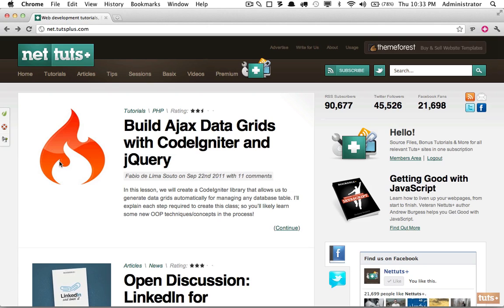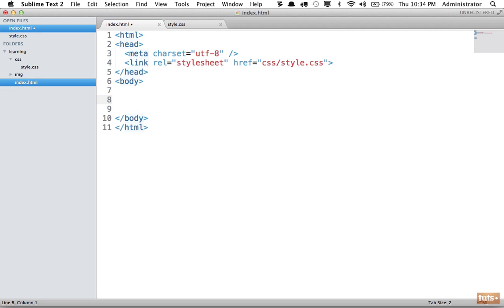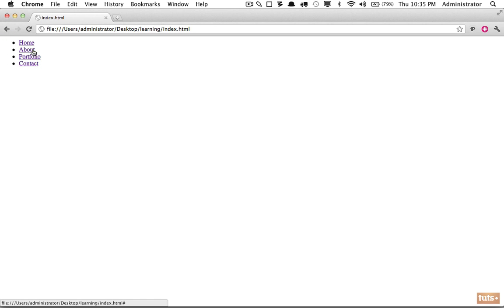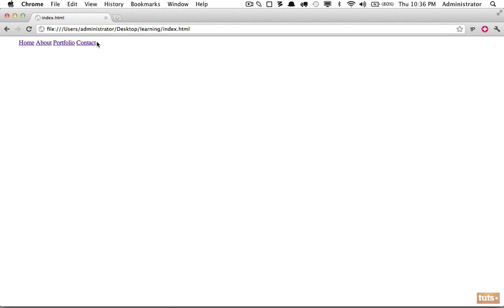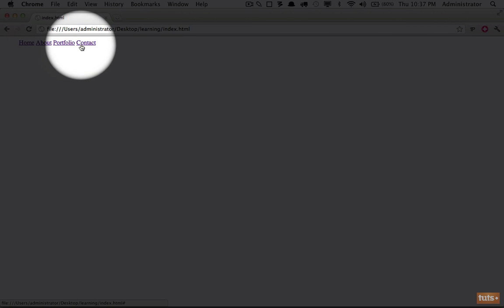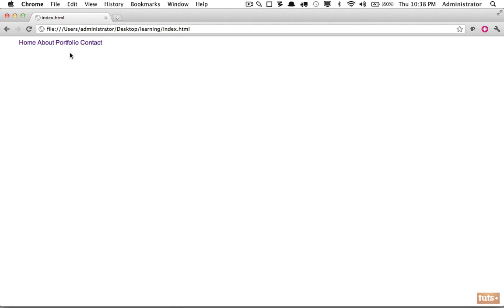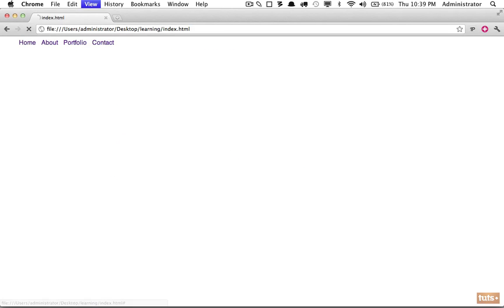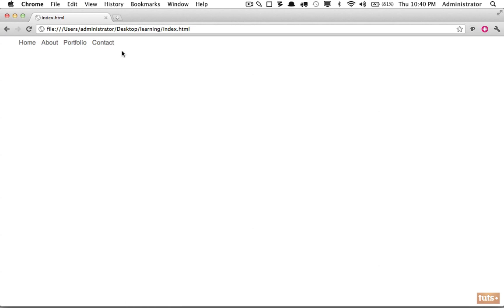Day 16 NavigationLists